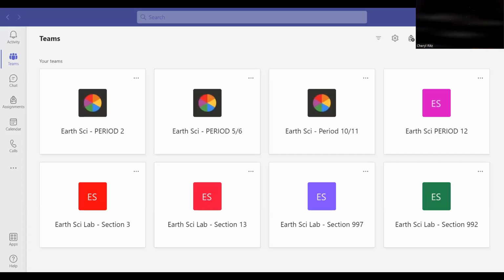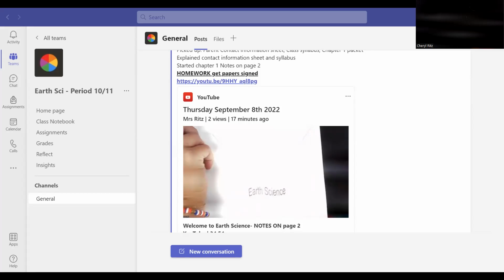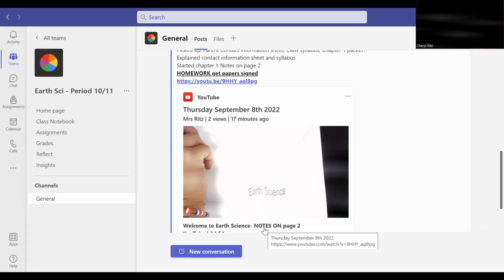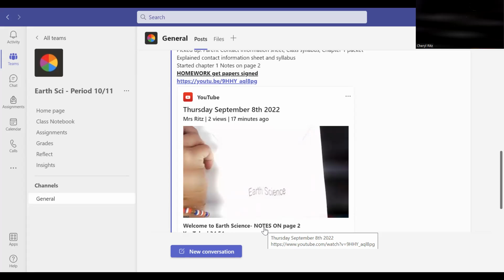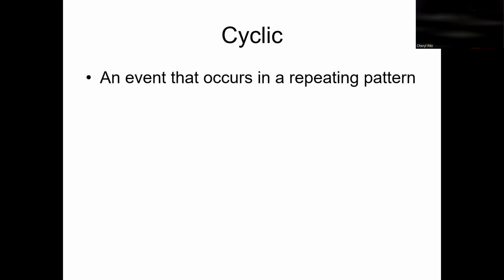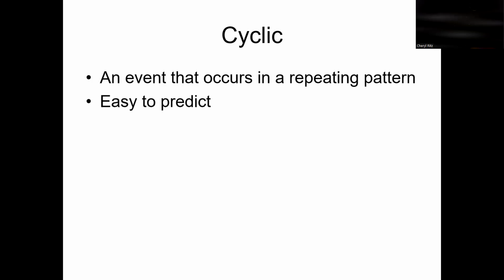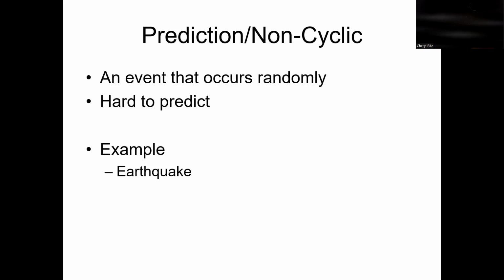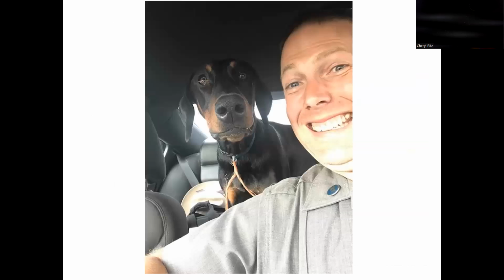Friday Sept 9